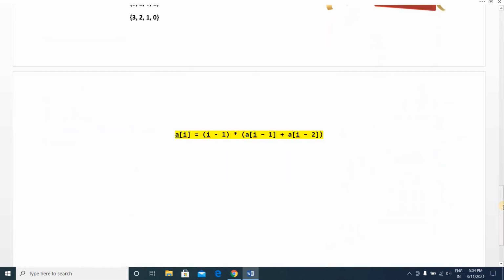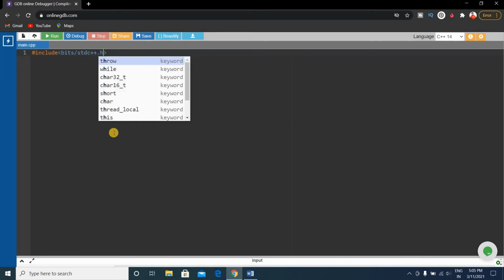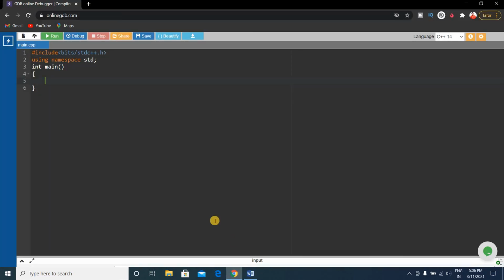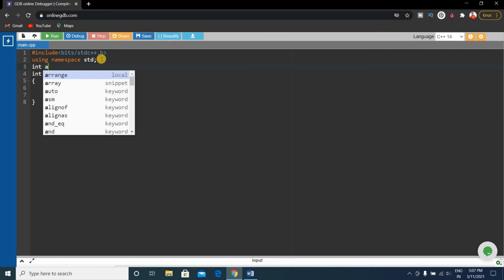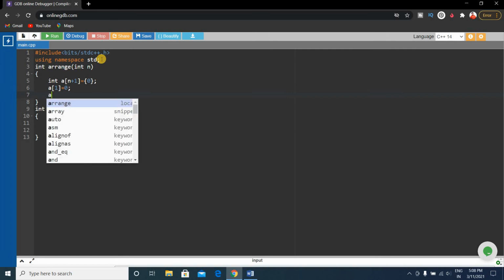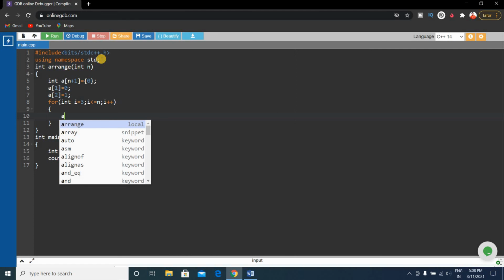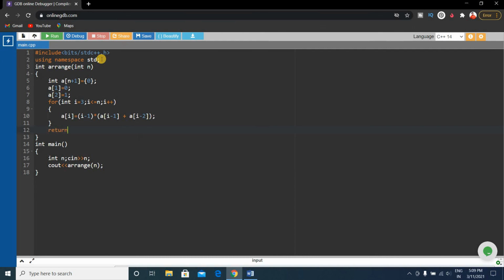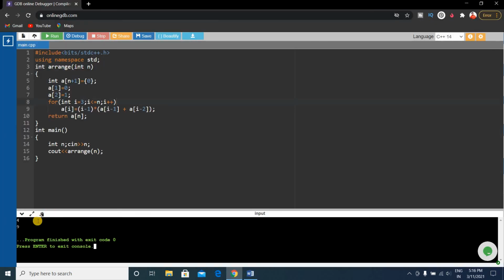Number of Selective Arrangements coding solutions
Number of Selective Arrangements coding solutions in C++.
This question is very very important for On Campus and OffCampus Coding Test and other CompetitiveExam also. Latest Nagarro Coding Test Solutions